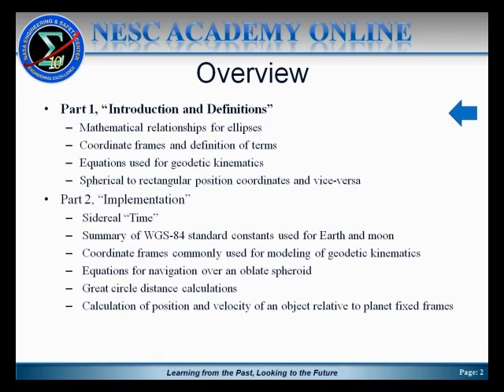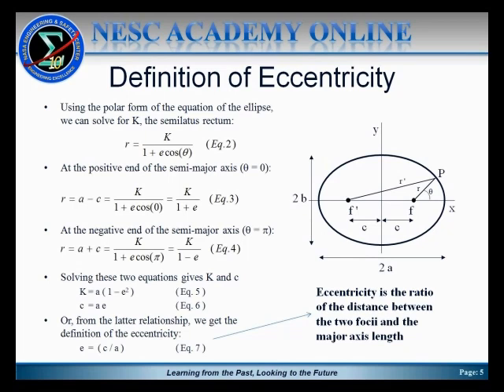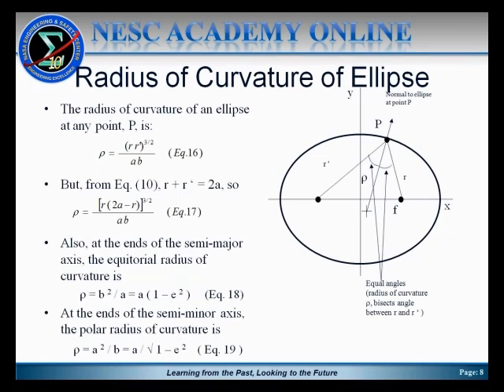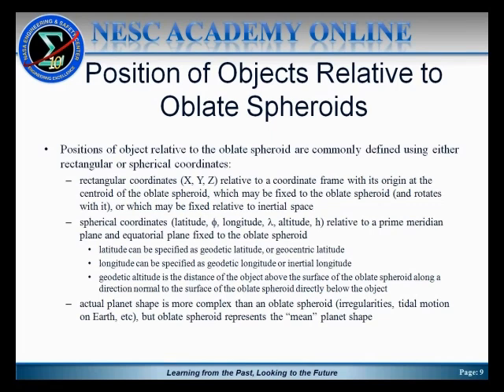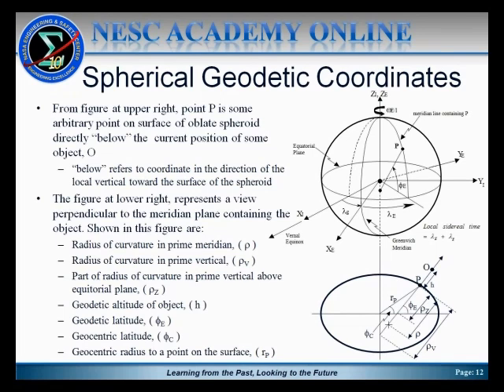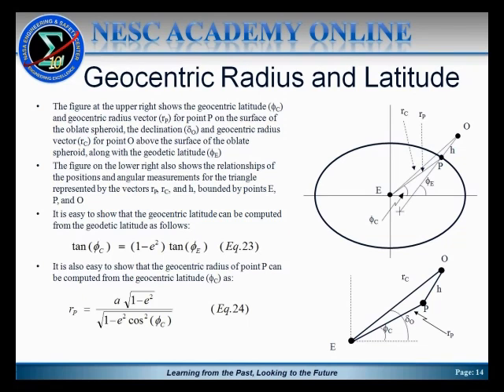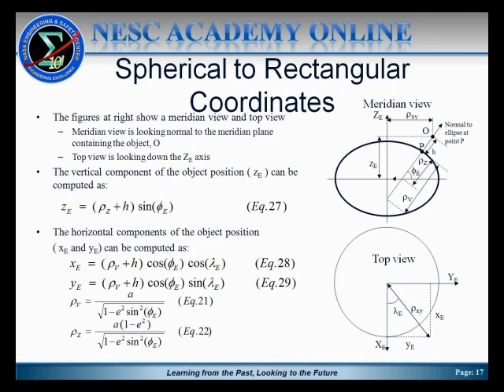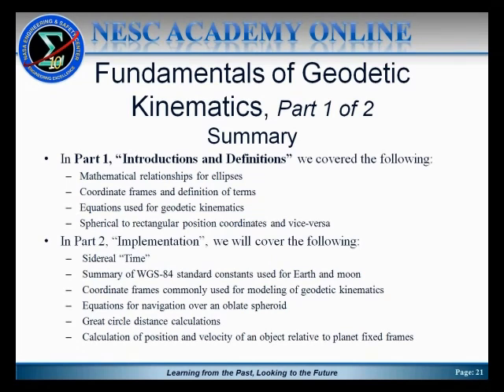Fundamentals of Geodetic Kinematics Part 1 of 2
This is Part 1 of a two-part series, focusing on the foundational concepts and mathematical principles essential for understanding the motion and positioning of objects relative to Earth and other planetary bodies.

In this video, you’ll learn about:

Mathematical relationships for ellipses: Key parameters like semi-major axis, eccentricity, and flattening ratio.

Coordinate frames: Earth-Centered Inertial (ECI) vs. Earth-Centered Earth-Fixed (ECEF) systems.

Geodetic vs. geocentric coordinates: Latitude, longitude, and altitude.

Radius of curvature: Its role in converting between spherical and rectangular coordinates.

Coordinate transformations: Equations for switching between coordinate systems.

Geodetic kinematics is crucial for applications like satellite navigation, planetary modeling, and understanding Earth’s shape and gravitational field. This presentation lays the groundwork for advanced topics covered in Part 2, including sidereal time, WGS 84 standards, and navigation equations.